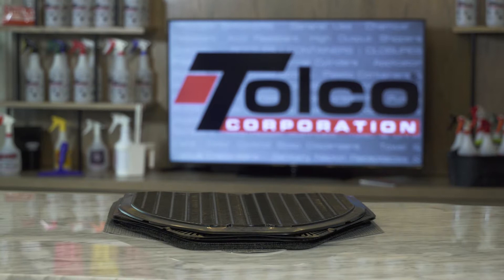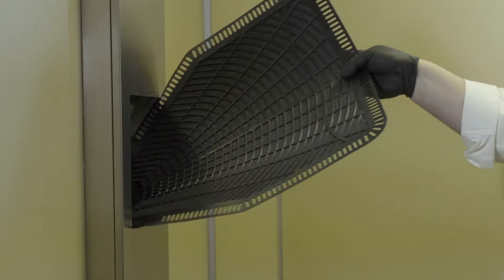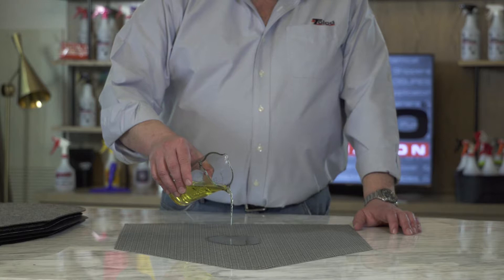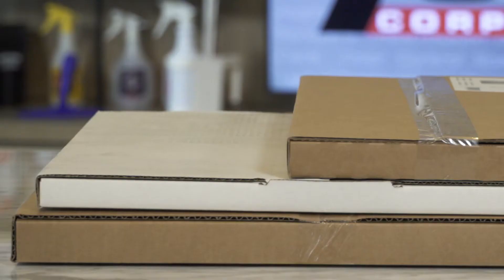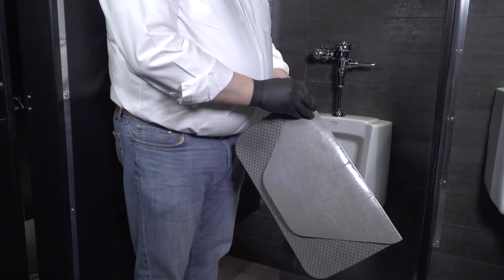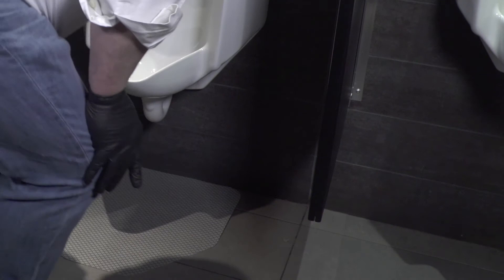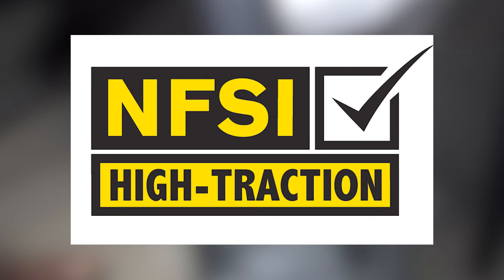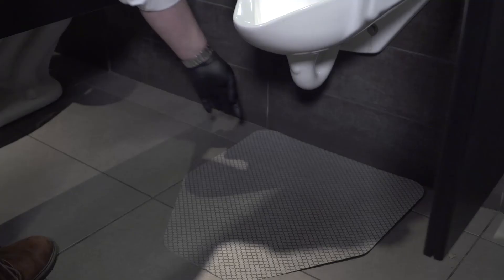Komodo Urinal Mat - A Different Breed of Urinal Mats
Learn about the innovative way of protecting your restroom floors